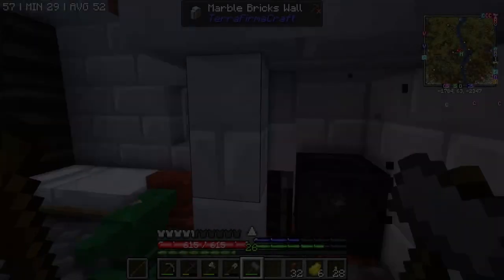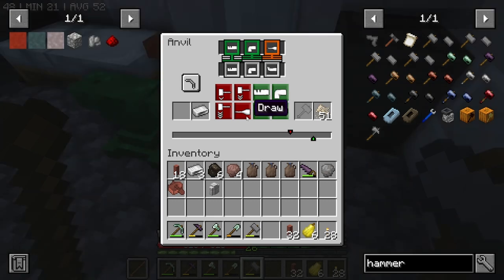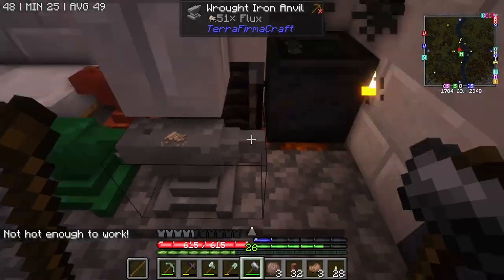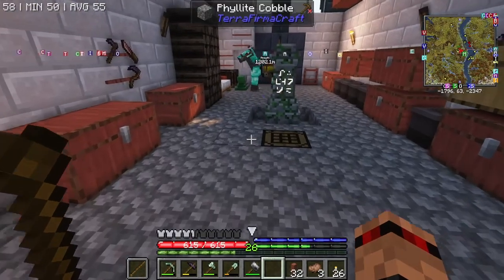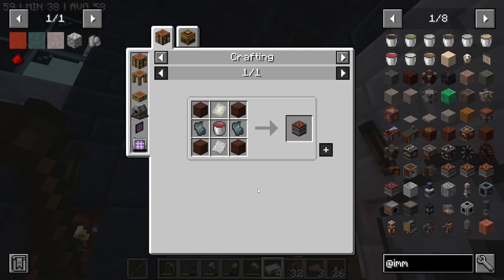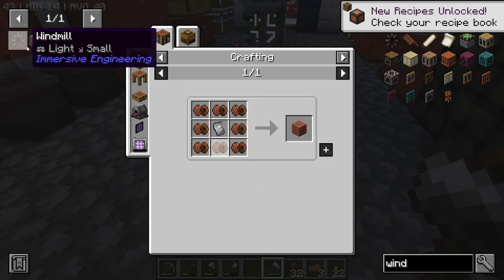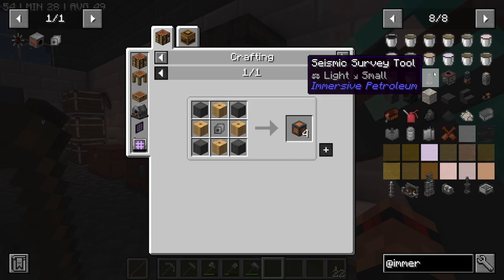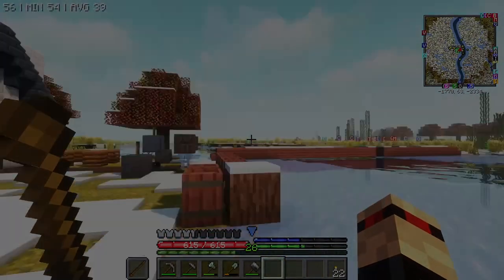ATM Gravitas - Episode 15 - Early Power!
Brand Spanking New Pack from the ATM team!
Very different to the regular packs produced by the ATM team this pack has the TerraFirmaCraft complete overhaul mod! The whole goal of the pack is to get to the end, however the end portal is not on the planet you start on 🚀😉

I plan on streaming most of this so keep your eyes out for more!